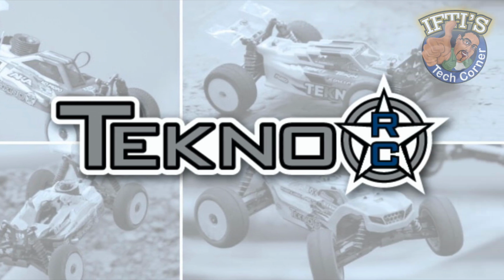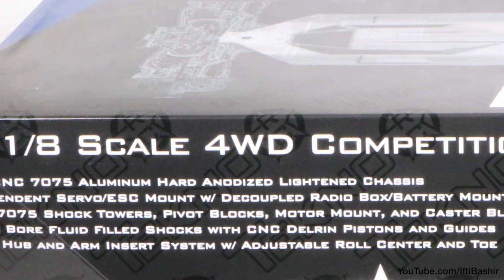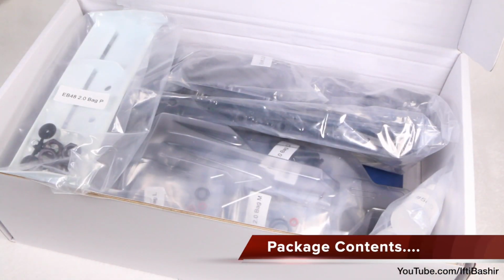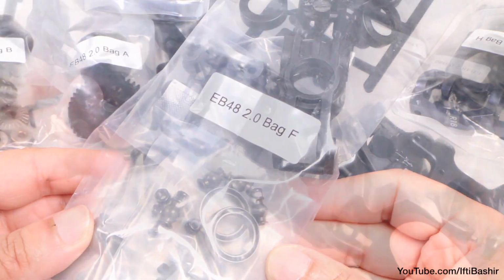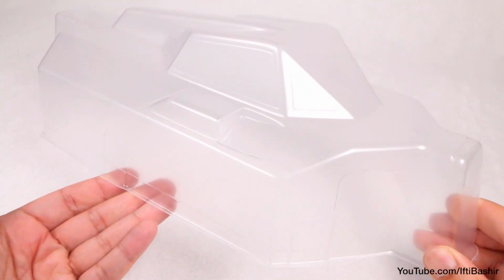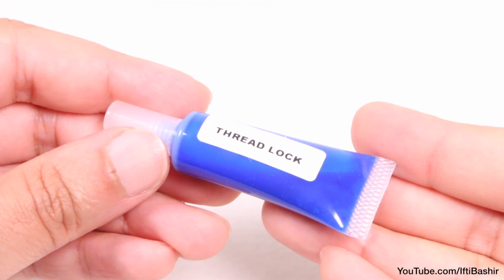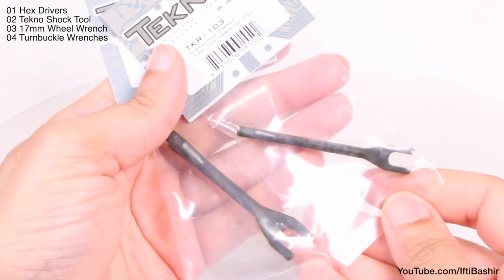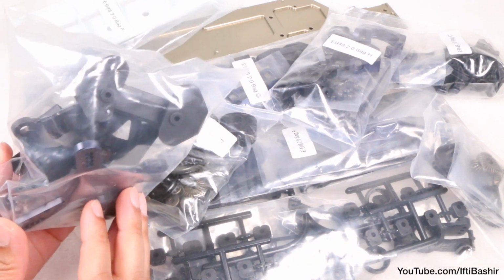#01 Tekno EB48 2.0 1/8 Competition 4WD Buggy - BUILD SERIES : Overview & Tools Needed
The Tekno EB48 2.0 is here and ready to rip up tracks all over the world!
Join us as we build the complete kit from start to end!